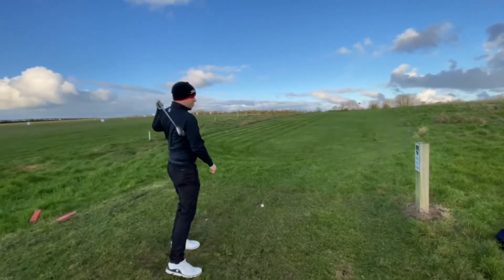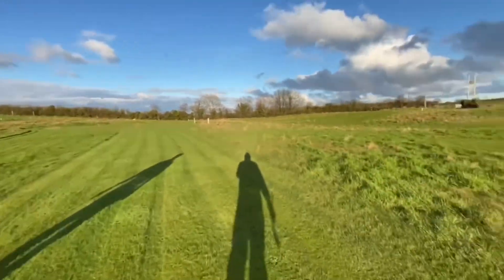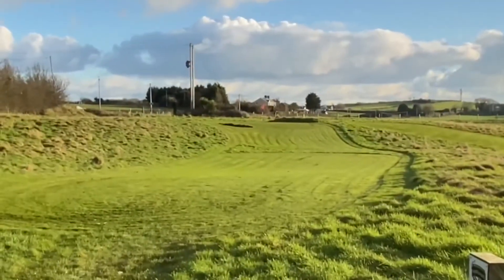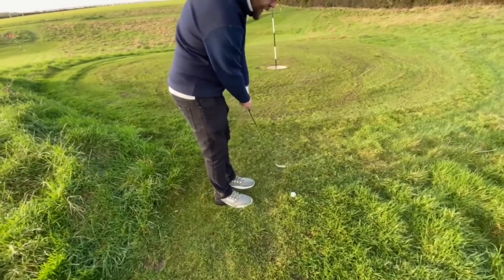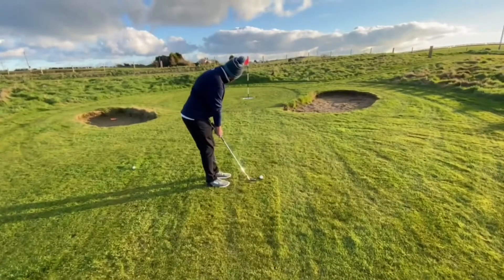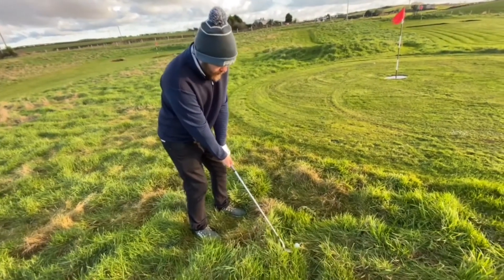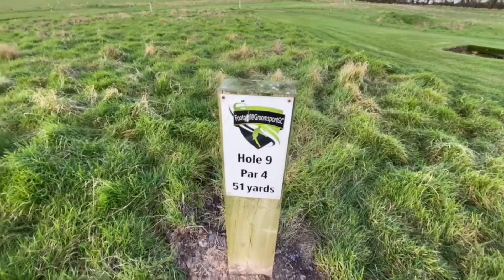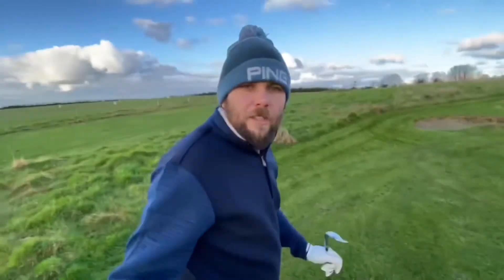Footgolf with a wedge - The Decider! // Part 3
The decider! Who will win?